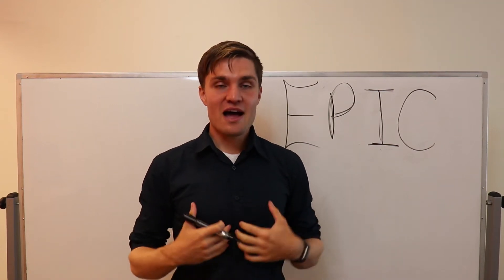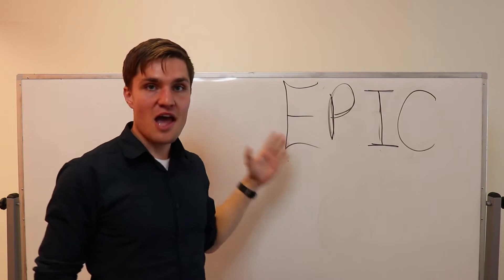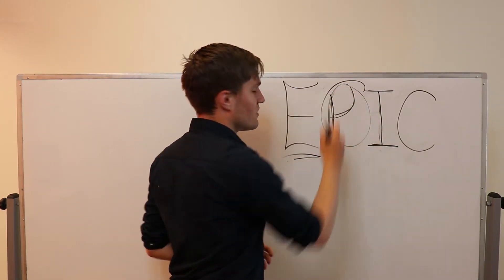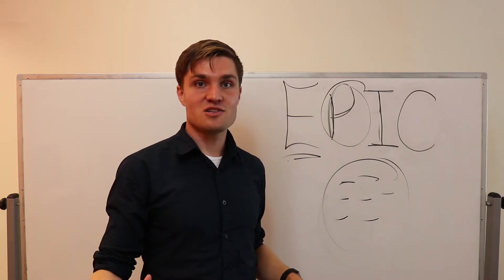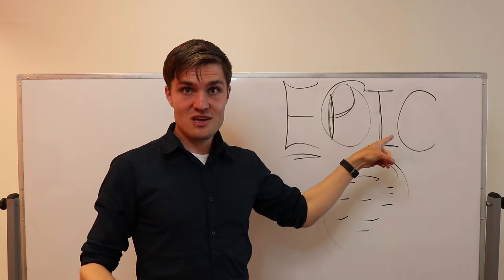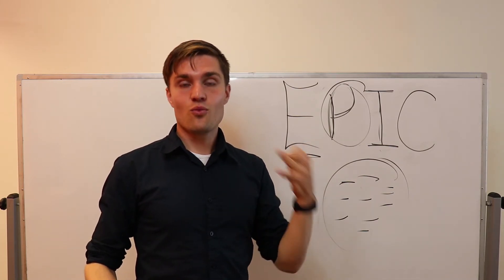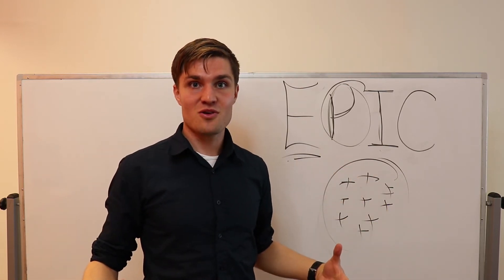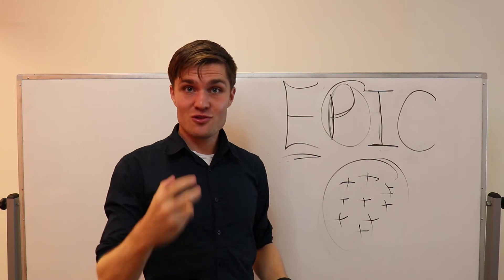Develop an EPIC Public Speaking Confidence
The best way to build your speaking confidence is to accumulate lots of positive public speaking experiences. You can get a lot of positive experiences in training or classes - Try one of our classes at Magnetic Speaking